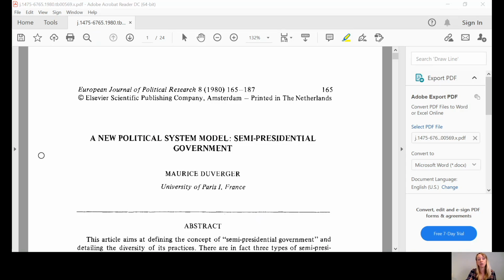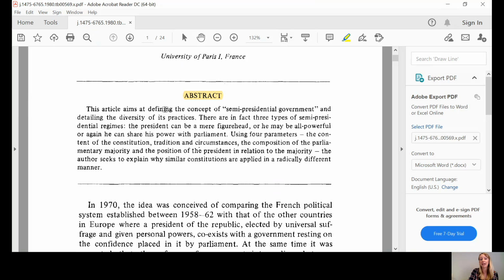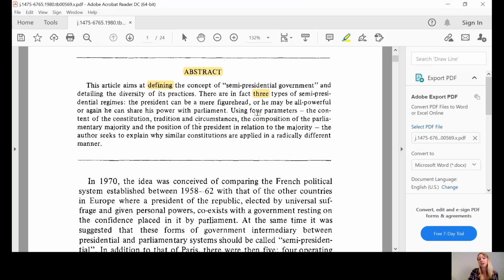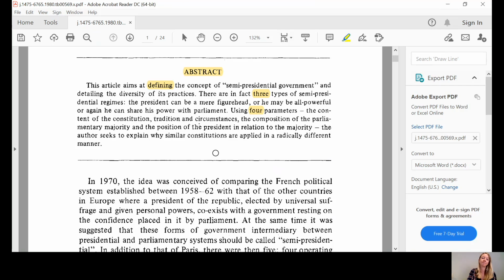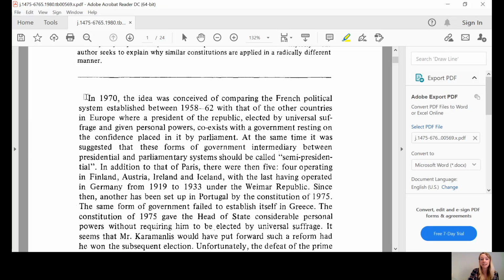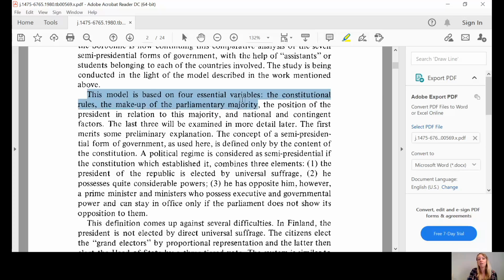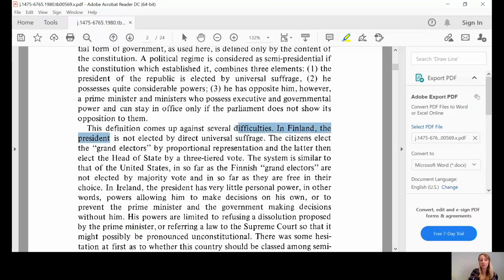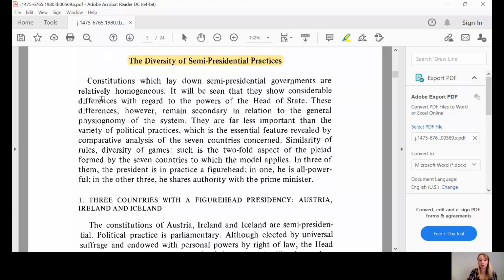How to Skim Read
This is a quick guide on how to skim read an article